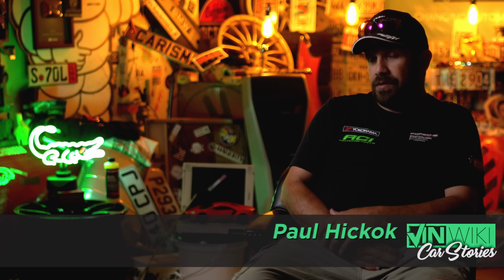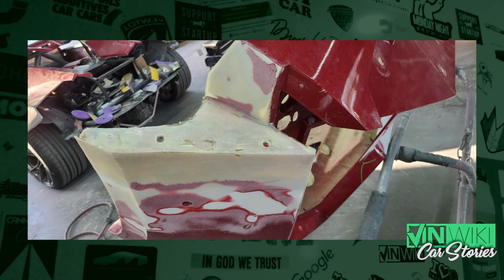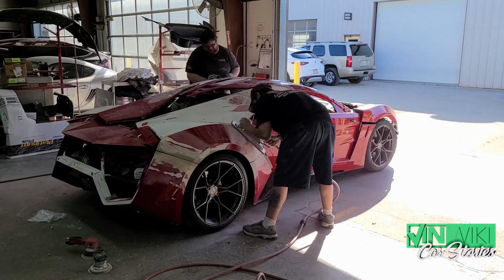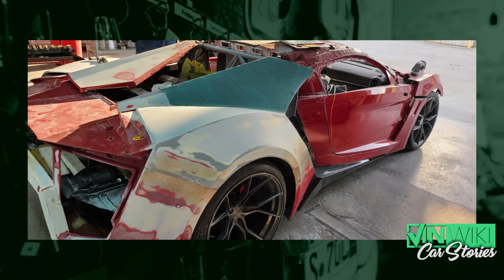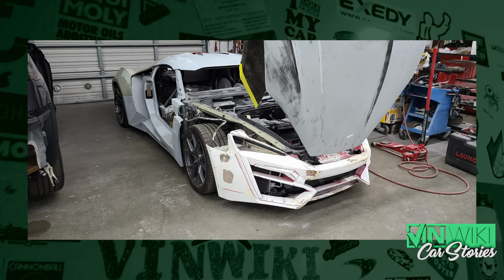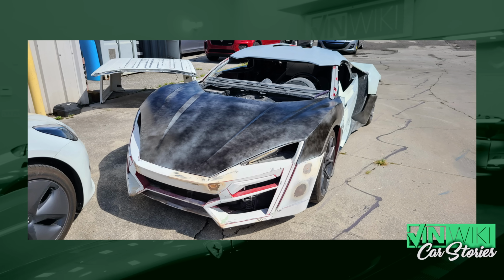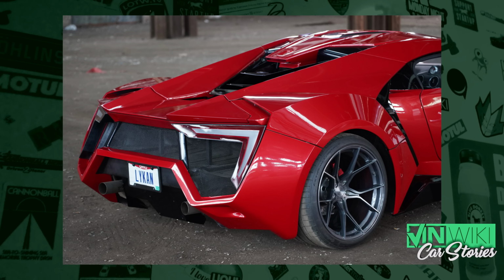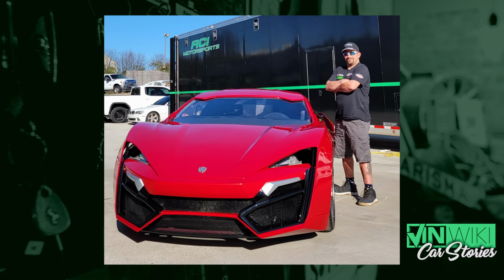The Fast & Furious Lykan's 1300 hr paint job left Casey SPEECHLESS!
Paul Hickok from Advanced Collision, Inc. in Chattanooga, TN shares the story of how he and his team put over 1300 hours of painstaking labor into the finish work on the Genius Garage Fast & Furious Lykan Hypersport stunt car.